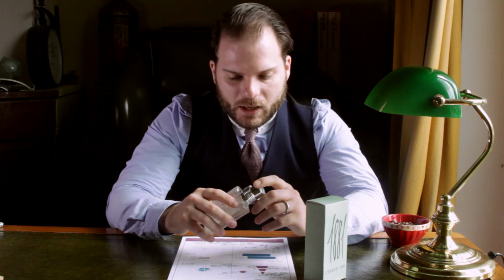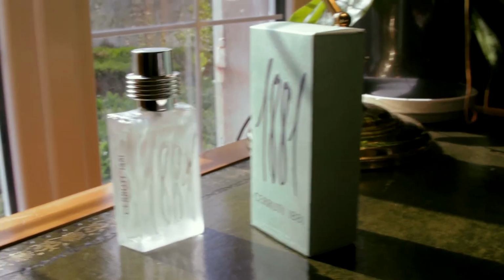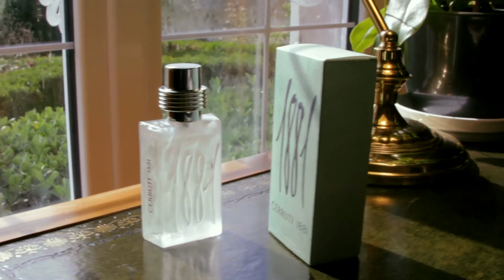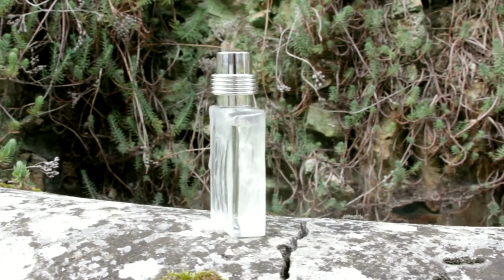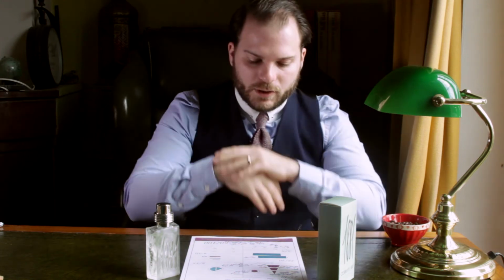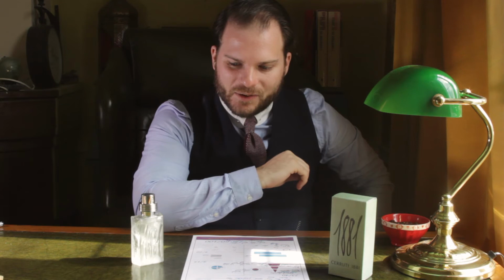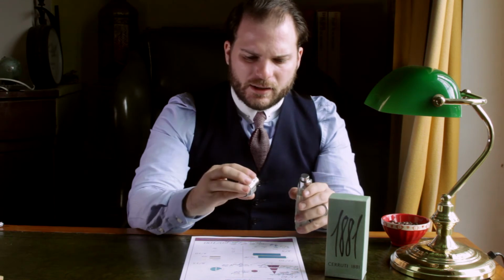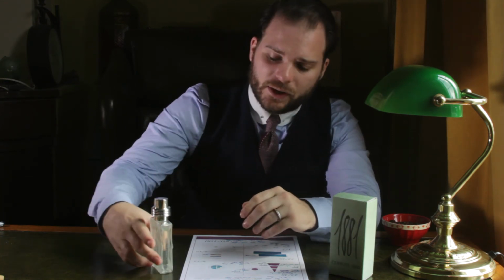Cerruti 1881 For Men Fragrance Review – A Classic Cologne By Nino Cerruti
Cerruti 1881 Pour Homme is the Paris-based Italian house’s flagship fragrance for men. It was first released in 1990 and replaced its predecessor, Nino Cerruti Pour Homme. Watch our review to learn about its properties, life-cycle and seasonality as well as the value for money!

Read full review at Bespoke Unit for detailed scoring and analysis

Cerruti 1881 Icon Review:

Composition:
Cerruti 1881 delivers a diverse range of notes from a variety of families. Therefore, it tends to drift between olfactive families. Prominent citrus notes suggest that this is a close relative to the Woody Citrus sub-family.

Head Notes:
- Juniper
- Bergamot
- Lavender
- Cypress

Heart Notes:
- Lily Of The Valley
- Carnation
- Ylang Ylang
- Vetiver

Base Notes:
- Oak Moss
- Cedar Wood
- Pine
- Patchouli

Bergamot dominates the head whilst the sweet floral essence of juniper closely follows. Cypress adds an element of greenness with lavender providing substance with aromatics. A floral bouquet emerges in the heart whilst vetiver ensures that a masculine presence remains with sharp, green notes.

Cerruti 1881’s base features lingering citrus notes whilst dry and spicy cedar wood interacts with pine. Meanwhile, oak moss and patchouli provide a sense of humid freshness.

Cerruti 1881 is an ever-evolving fragrance, which retains some themes of citrus and greenery throughout. Its diverse palate means that it can be worn by men of most ages in a number of environments.

Cerruti 1881 seeks to be a brash fragrance that exudes confidence. As said in the video, it aims to embody the brash Italian uncle that slicks back his hair and flexes his muscles. However, it comes across as somewhat more refined with delicate notes that suggest a sensitive side too.

If you think that this is a fragrance that would be a perfect addition to your collection, see the links above to Notino and Amazon to find the best prices.

REMEMBER to comment! We'd love to hear your thoughts on this fragrance as well as similar smells, how it can be layered with others and when you'd wear it!

Yours,